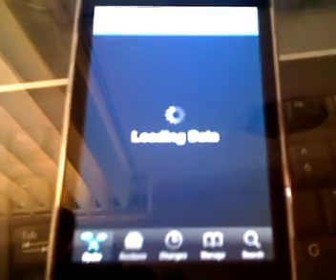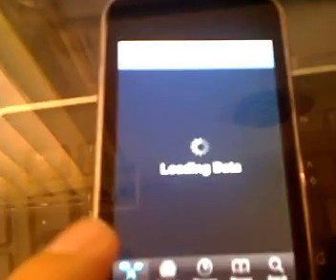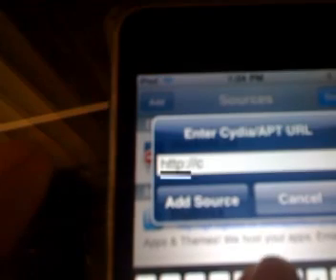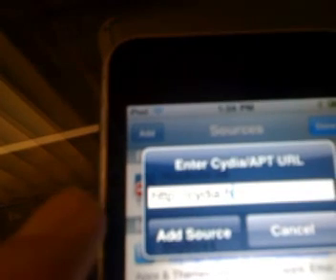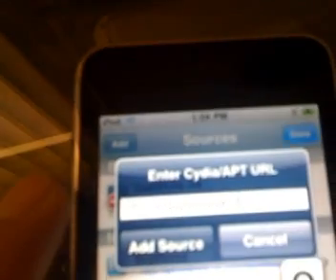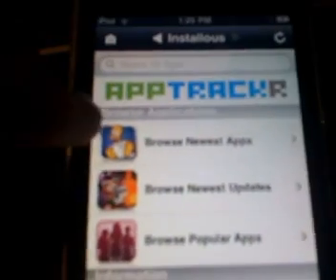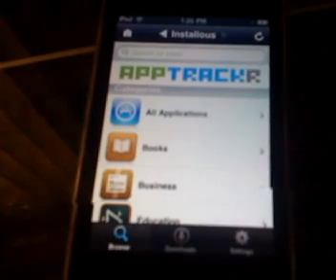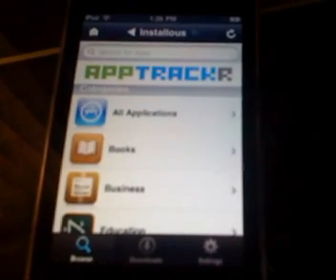How to install installous for iPad iPhone and iPod touch with Cydia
Works with all apple handhelds
how to get paid apps for free on your iPhone, iPad, iPod touch

2.open cydia, go to manage, edit

4. add sourse, click done

5.click on hackulo.us then add installous